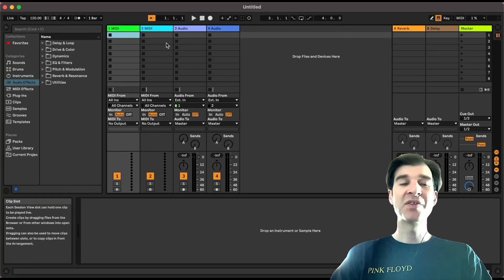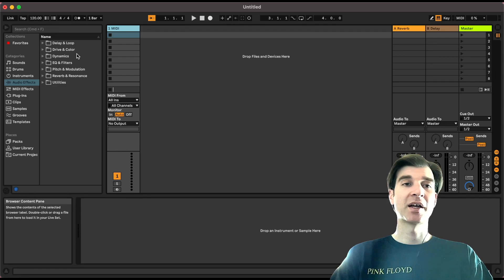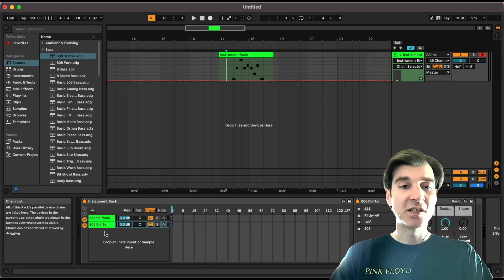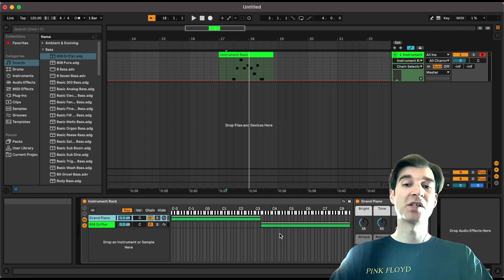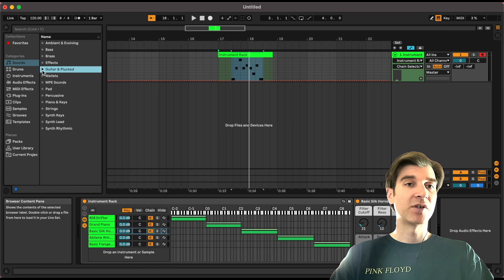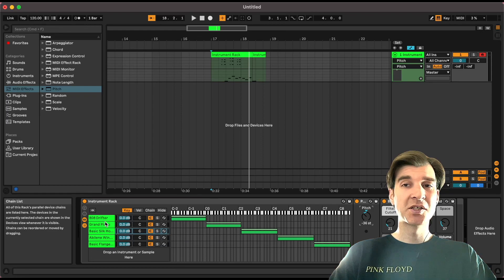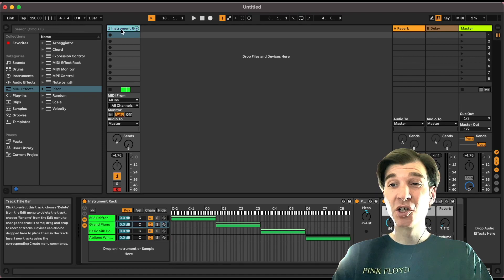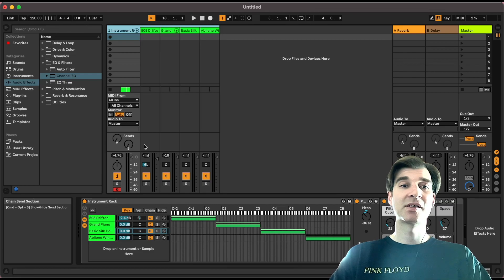Yet Another 8-track Limit Workaround [Ableton Live Lite 11 Tutorial] video by The Neon Syndicate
Just stumbled upon another way around Ableton Live Lite 11's 8-track limit. Demonstrating it with MIDI tracks here but I think something could be done about audio tracks as well so let me know if that's something you'd be interested in watching.

00:00 Intro
00:34 the old approach
00:49 the chain selector
02:41 the issue
04:07 the solution: 1. the key pane
05:57 the solution: 2. MIDI octaves
07:11 the solution: 3. the Pitch device
09:16 independent FX chains
10:45 setup recommendation
12:05 outro